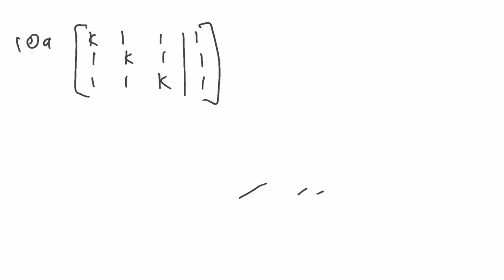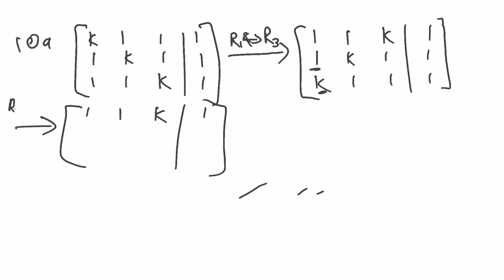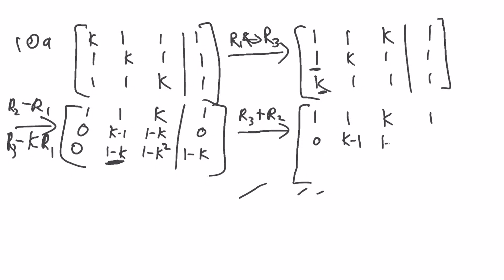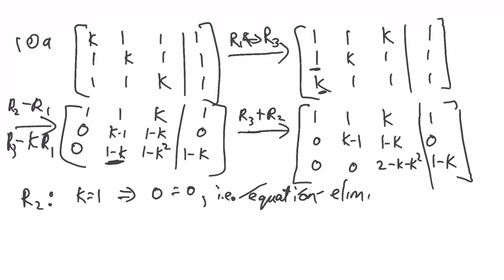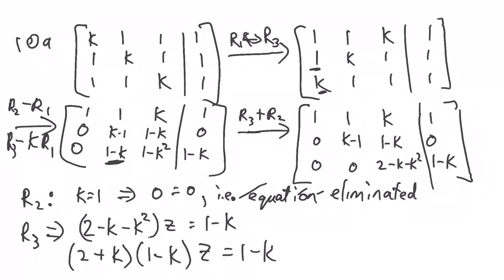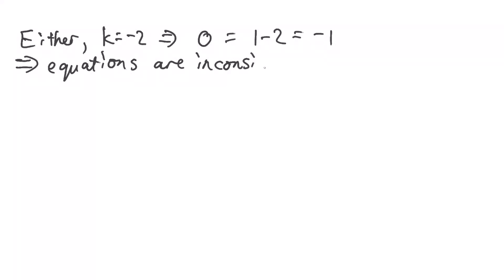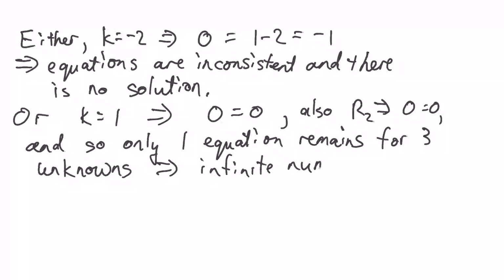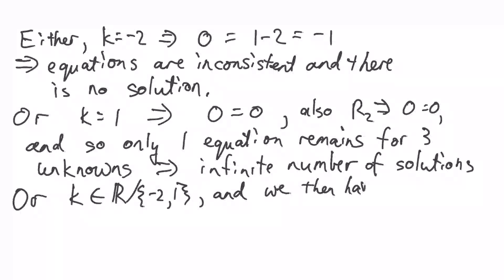10a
Solution to exercise 10a for Linear algebra MAST10007. Impressively, at the end I mistakenly wrote R/{-2,1} rather than R\{-2,1}. Please don't make the same mistake!

Also, thanks to the eagle eyes of John Vu, another error has been spotted at around the 5:50 mark, where I should have substituted (-2) into the RHS of the equation for the final row, rather than 2. Luckily, it doesn't change the answer.